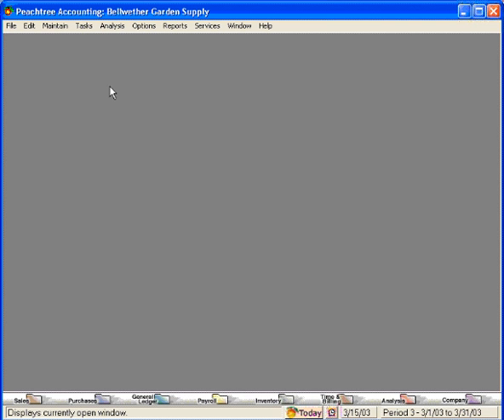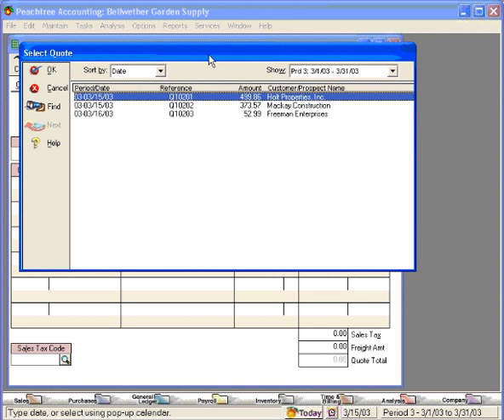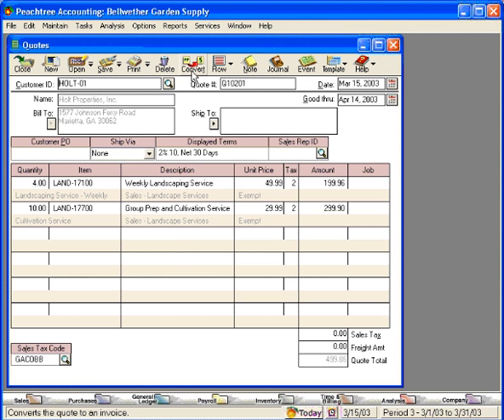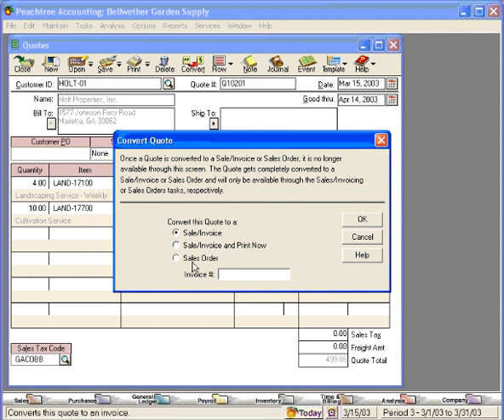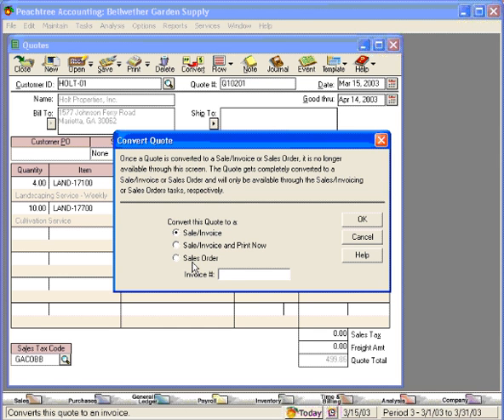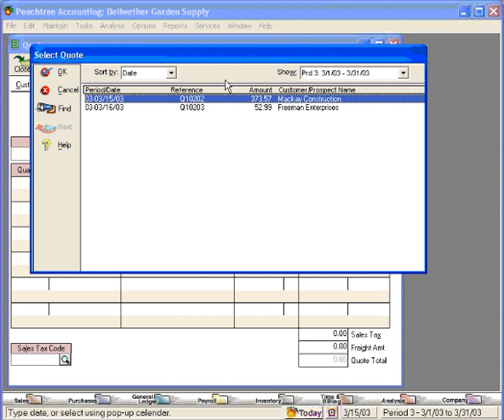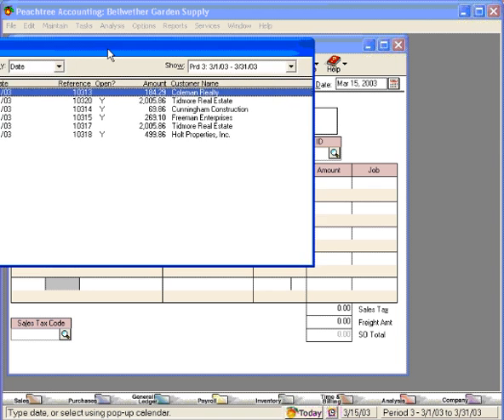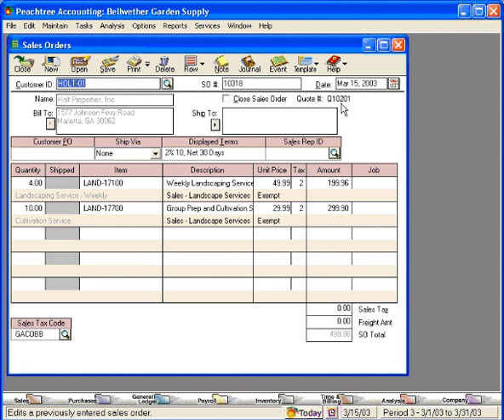3.1-2 Converting a Quote to a Sales Order